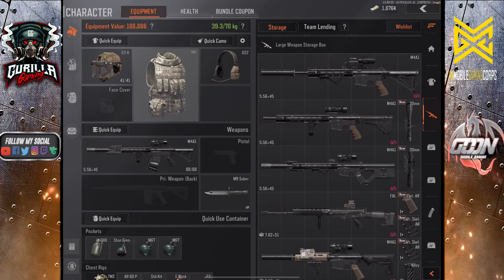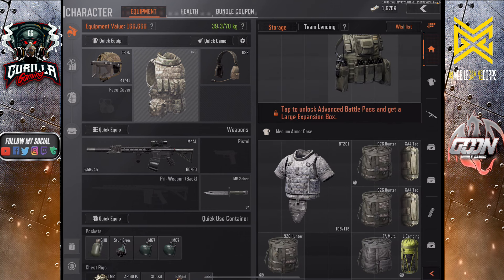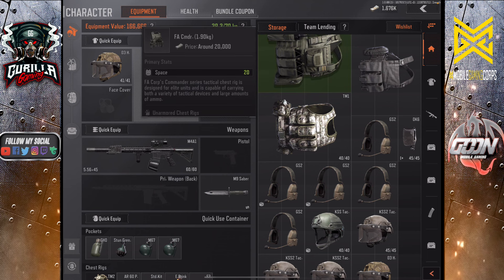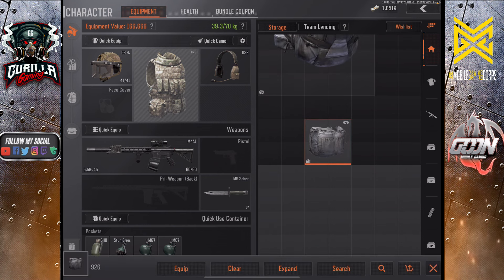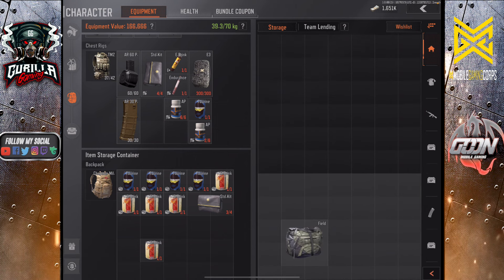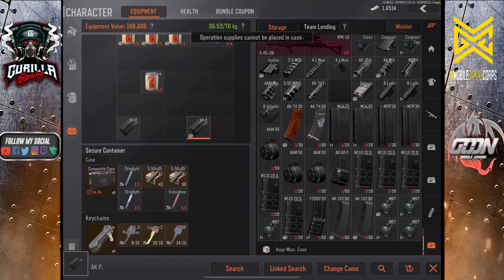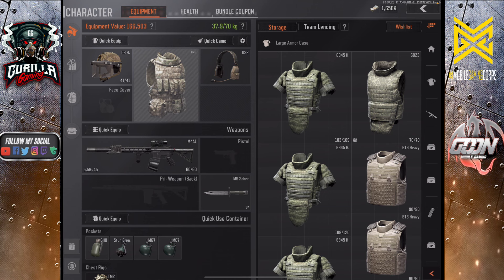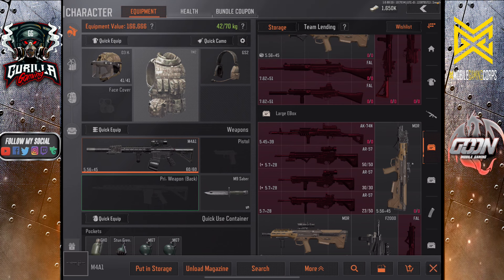LOOT STORAGE HACKS FOR ARENA BREAKOUT - MAXIMIZE LOOT STORAGE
HOW TO IMPROVE YOUR PVP IN ARENA BREAKOUT -  NEW RUSH MODE

Maps of different terrains; Weapons with distinctive attachments; Equipment which fits tons of play styles. This is ArenaBreakout. This is your journey of a realistic tactical shooter experience. This is where you start to shoot, loot and breakout!